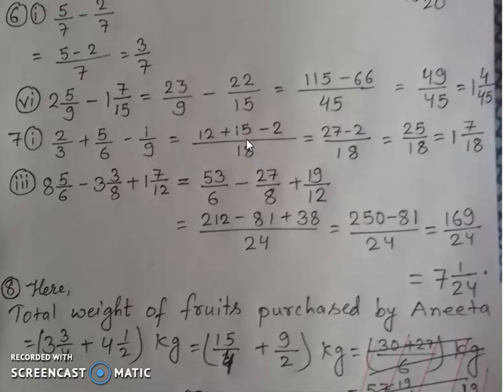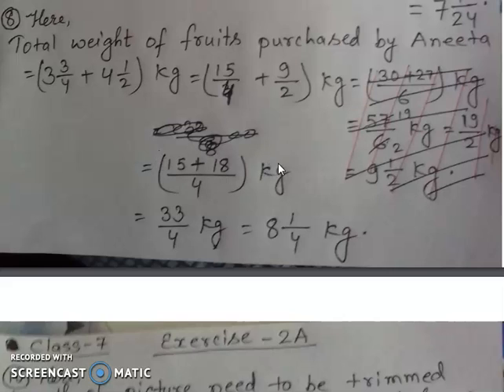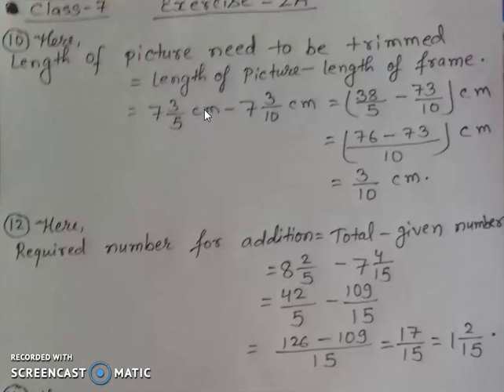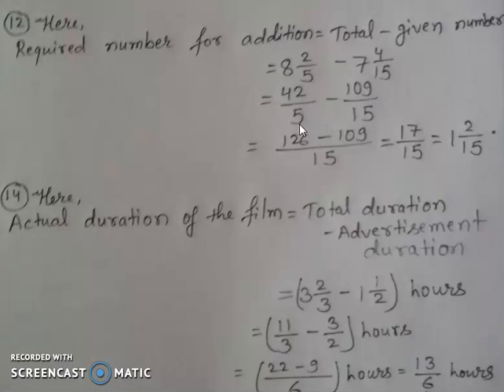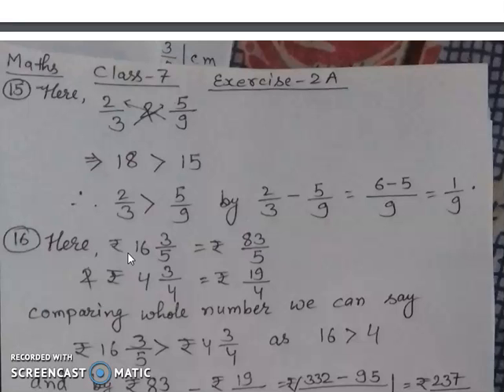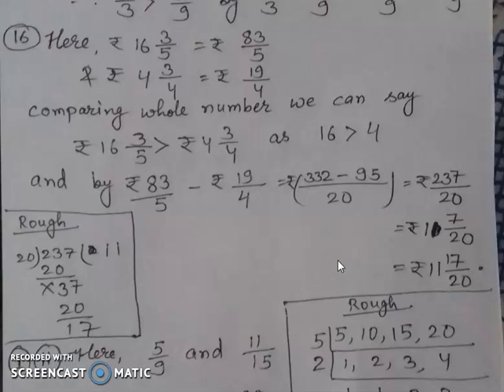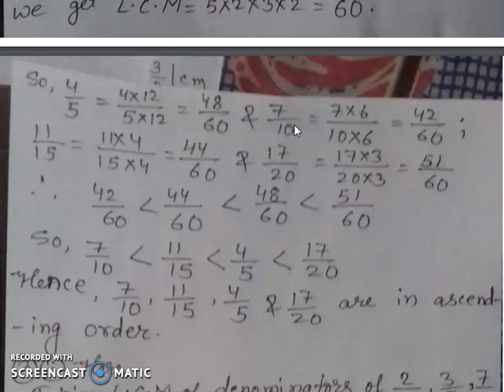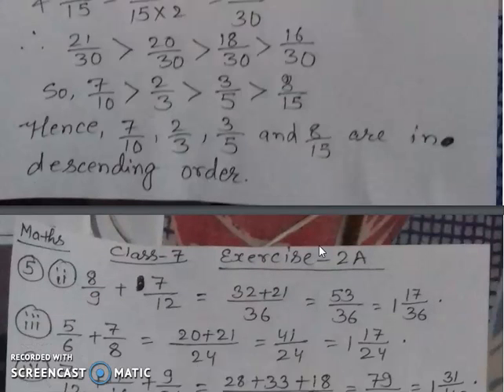Class 7 may 19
Explanation and solution of exercise 2A . Book RS Agrawal.